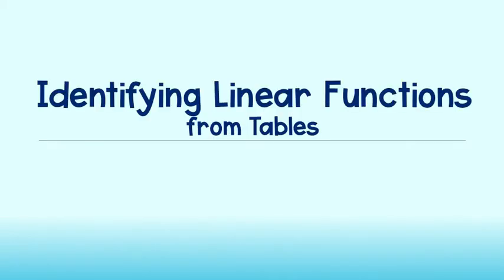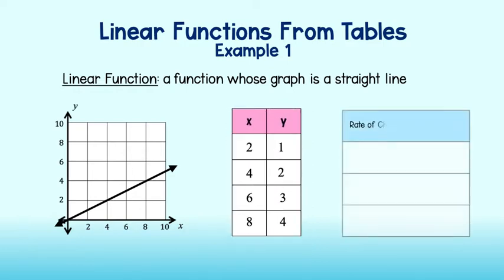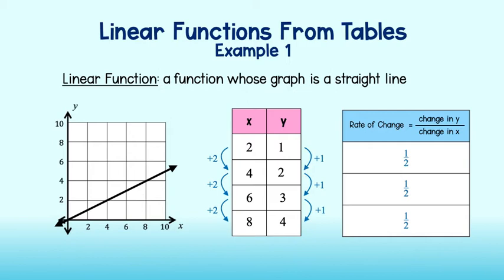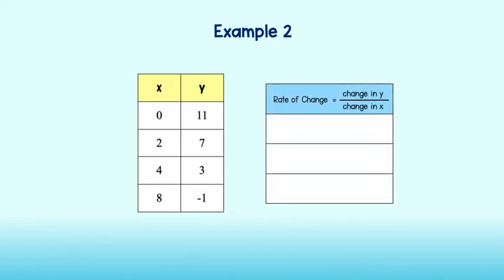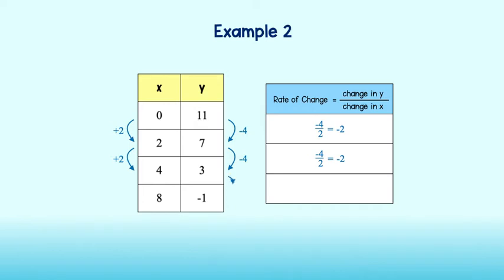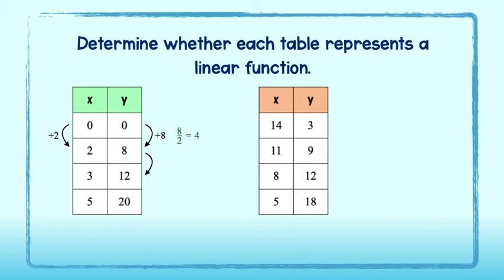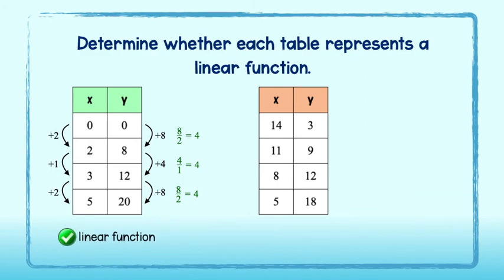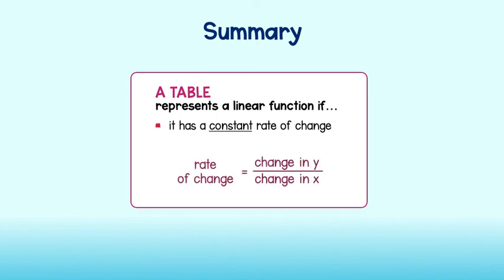Identifying Functions from Tables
Learn how to write a function from a table!